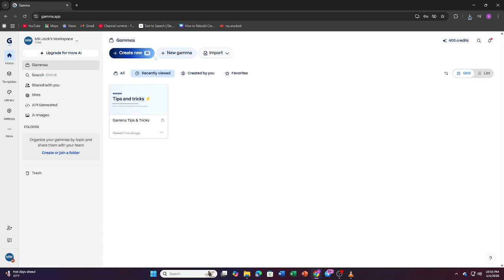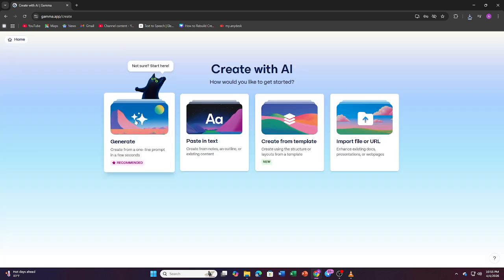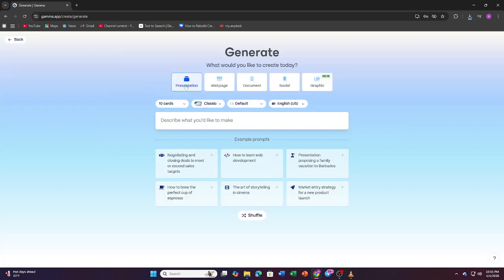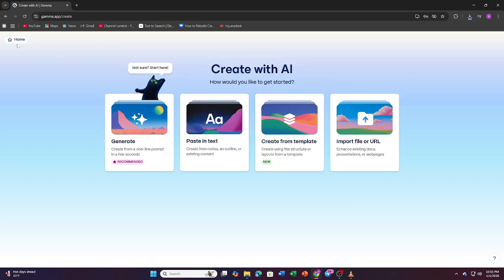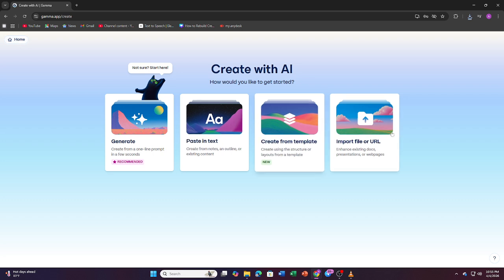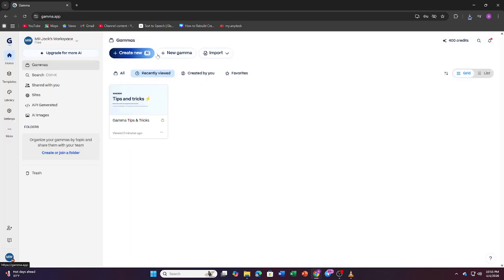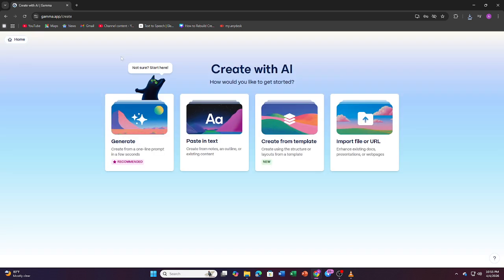how to use gamma ai for team collaboration and sharing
In this video, you’ll learn how to use Gamma AI for team collaboration and sharing in 2026 with simple and practical steps.

Gamma AI makes it easy to create, edit, and share presentations and documents with your team in real time. In this guide, we show how to collaborate on projects, share content instantly, and keep your team aligned using AI-powered tools.

You’ll also discover how to use Gamma AI for brainstorming, presentations, and team communication. Plus, we share smart tips to improve teamwork, manage content efficiently, and boost productivity.

Whether you're a student, freelancer, or part of a remote team, this guide will help you collaborate smarter using Gamma AI.

Watch till the end to master team collaboration with Gamma AI in 2026.